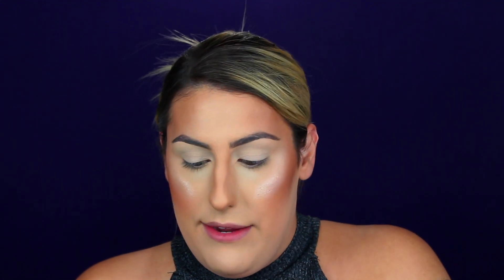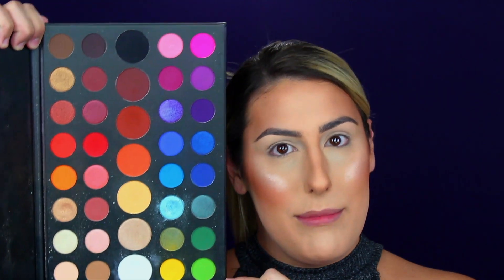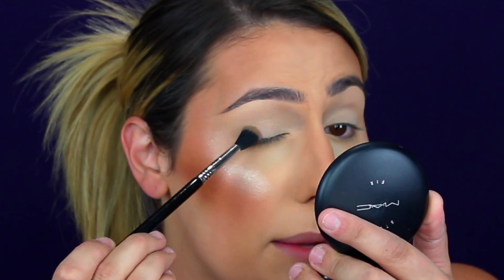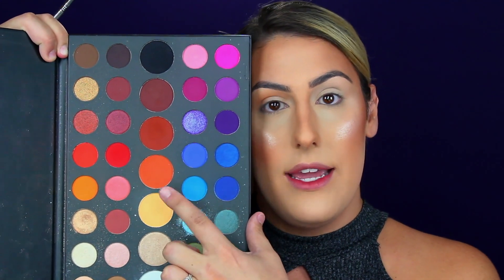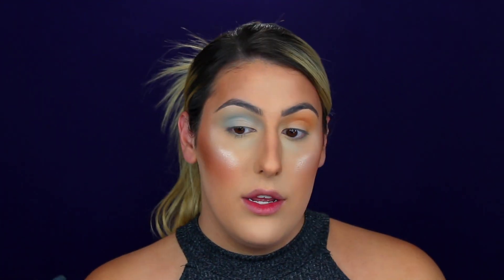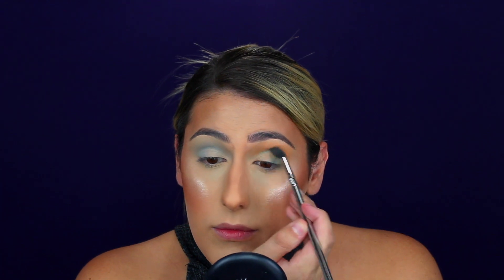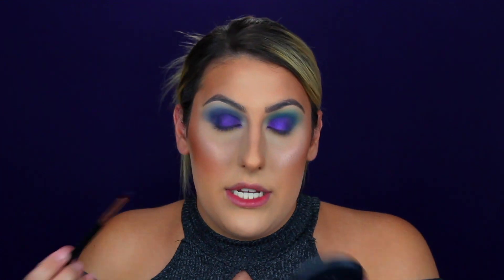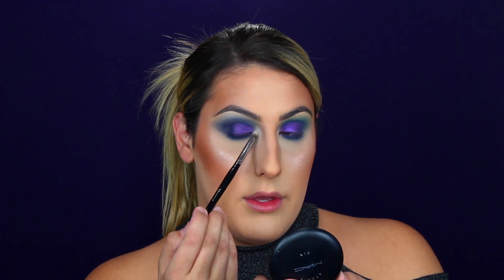Jeffree Star VS James Charles : Battle Of The Brands!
HEY EVERYONE! Today’s video I’m SO excited about! We’re taking 2 vastly different makeup brands and putting there best eyeshadow palettes to the test! Jeffree Star VS James Charles Battle Of The Brands and the REAL TEAAAAA is spilt in this video! I put the beautiful Jeffree Star Jawbreaker palette up against the James Charles Palette. What do you guys think? Did Jeffree Star win? Or did James Charles win?

brandy_nitti